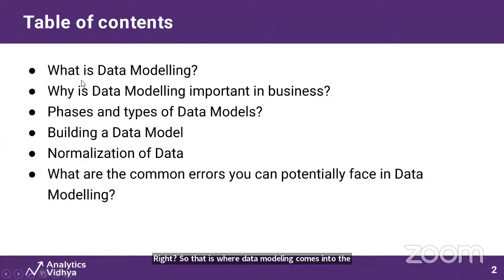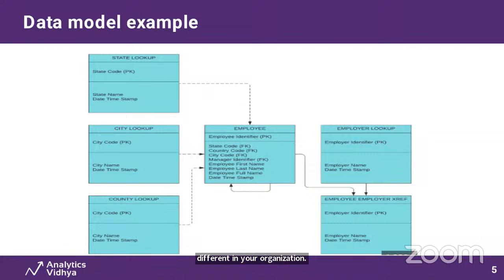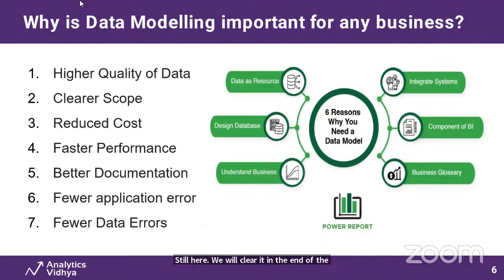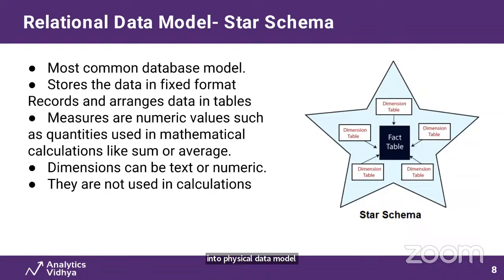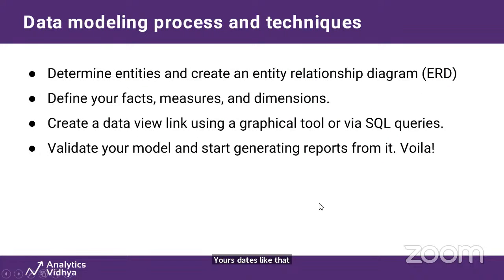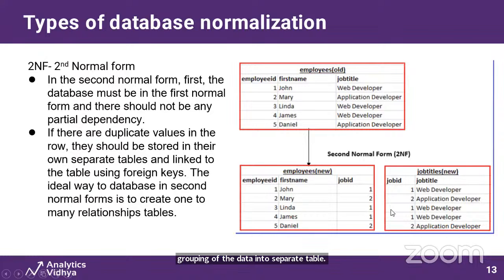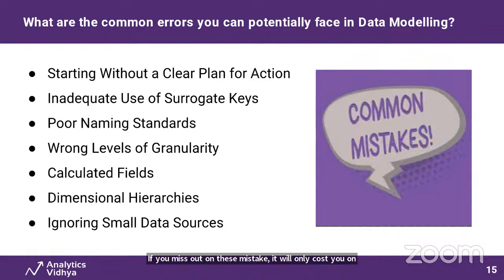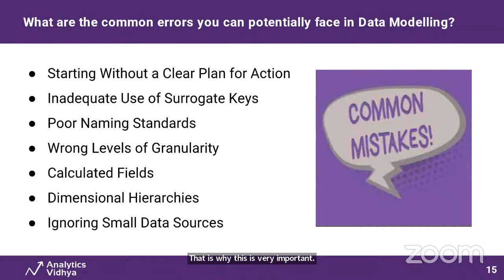Data Modeling Concepts | DataHour by Pallavi Naikwade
In this DataHour, Pallavi will cover the following topics in detail:
1. What is Data Modelling?
2. Why is Data Modelling important in business?
3. What are the types of Data Models?
4. How to start with building a Data Model?
5. Normalization and Denormalization of Data.
6. What are the common errors you can potentially face in Data Modelling?

Prerequisites: Zeal of learning Data Science.

1. Students & Freshers who want to build a career in the Data-tech domain.
2. Working professionals who want to transition to the Data-tech domain.
3. Data science professionals who want to accelerate their career growth

Pallavi is currently working as a Senior Credit Portfolio Analyst with Citibank. She has 6+ years of experience in the domain of Data Science while working with various companies like Accenture, BSNL, Larsen & Toubro Infotech Ltd etc. She has completed her post graduation from International Institute of Information Technology, Bangalore in the domain of Data Science.